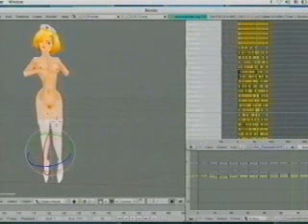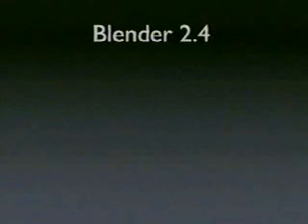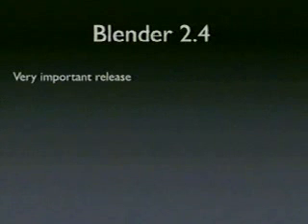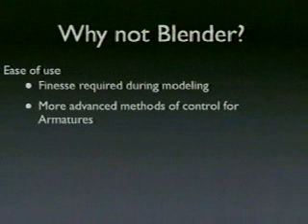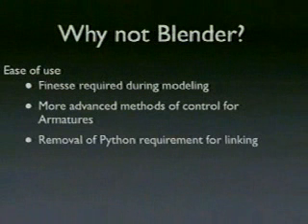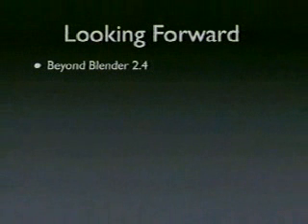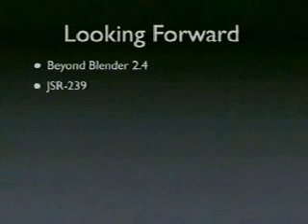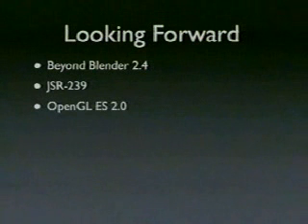Blender Conference 2005 - Day 1 - Mobile Session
Mobile Session with Sean Wylie-Toal, Bight Interactive.

Blender Foundation